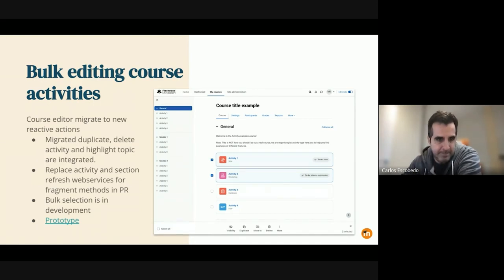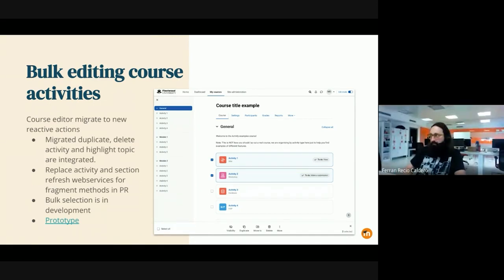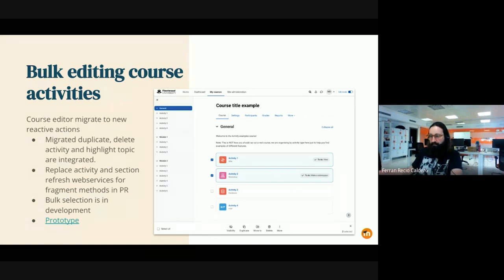Showcase Short | Bulk Editing 4.2 Deliverables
This sprint, we have further progressed work on Bulk Editing for courses and activities, a project proudly supported by the Moodle Users Association which you can see in this short edit.